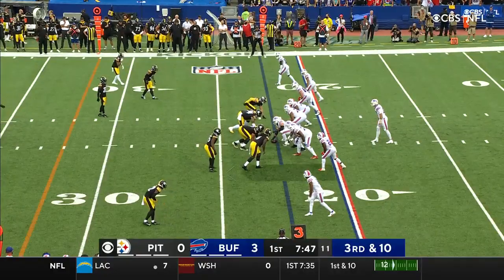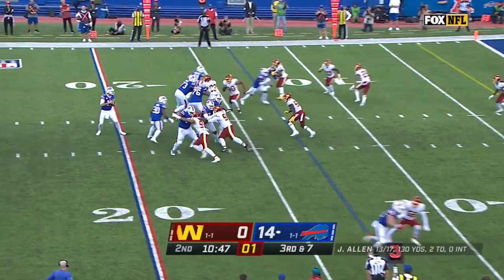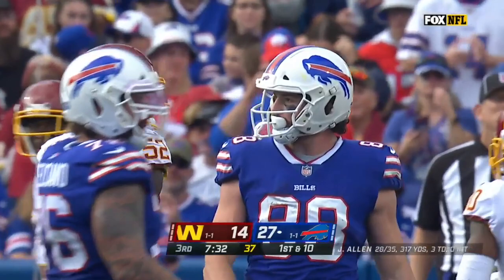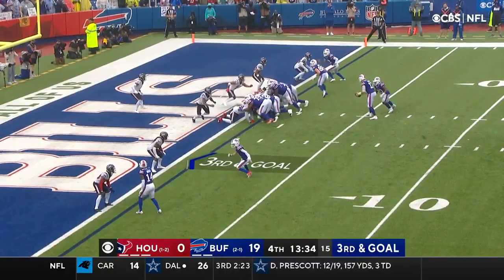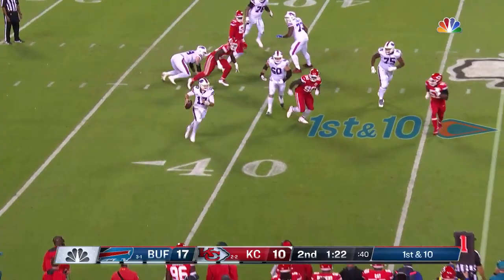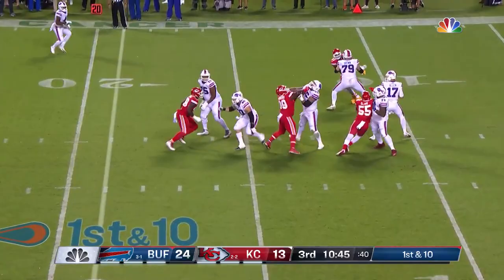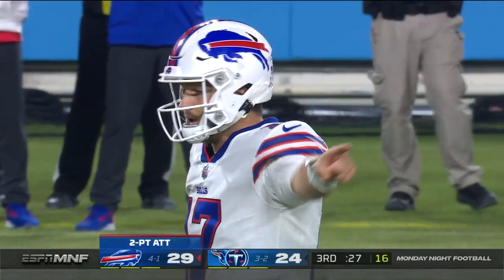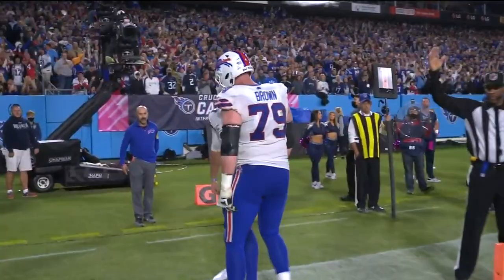Dawson Knox's Top Plays at the Bye | Buffalo Bills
Watch Buffalo Bills tight end Dawson Knox's best plays through 6 weeks of the 2021 season.